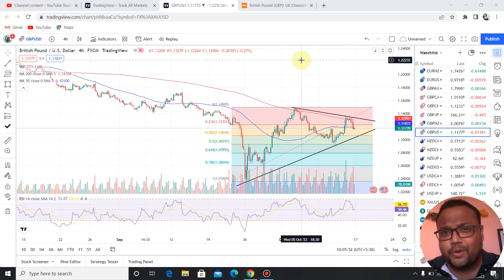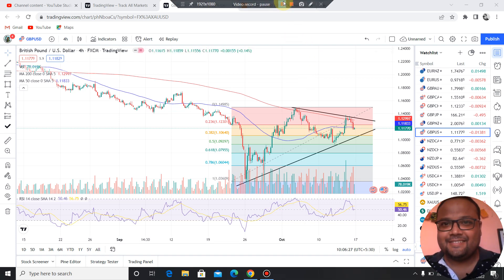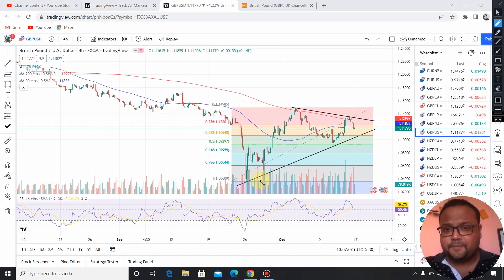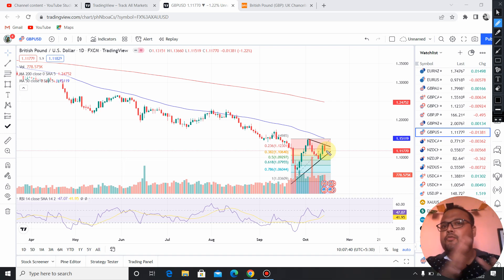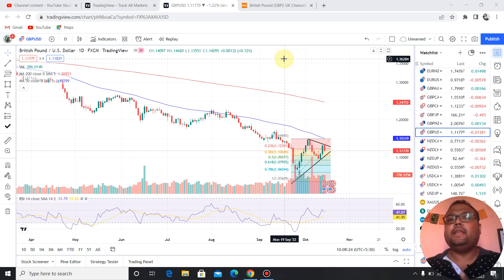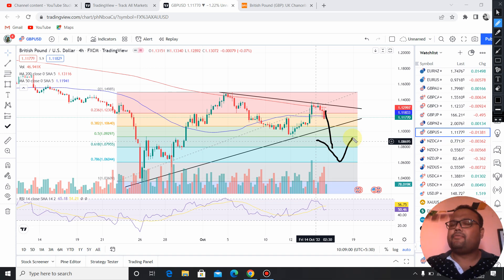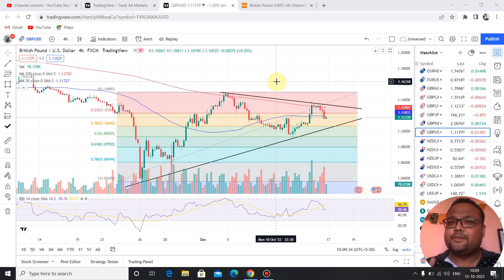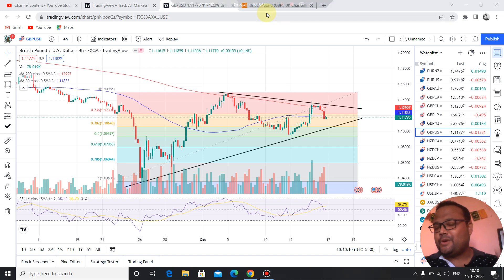GBPUSD Strategy Monday 17 Oct | GBPUSD Analysis Monday 17 Oct | GBPUSD Forecast Monday 17 Oct